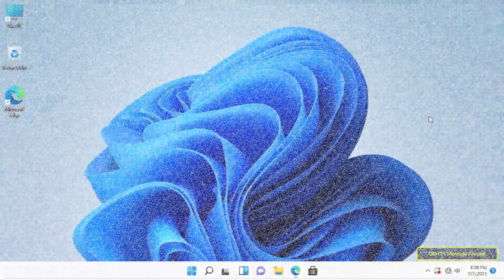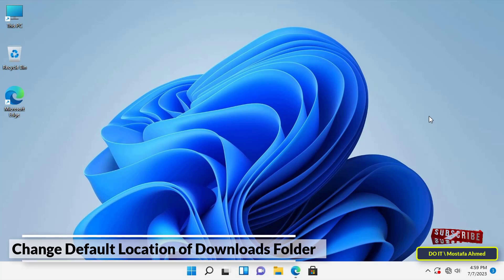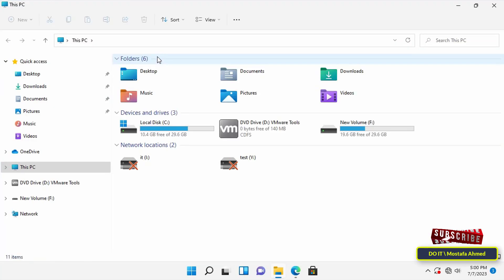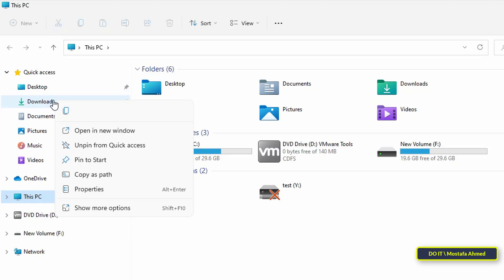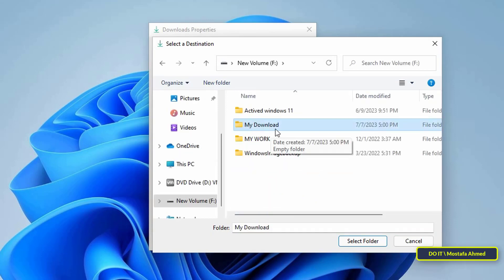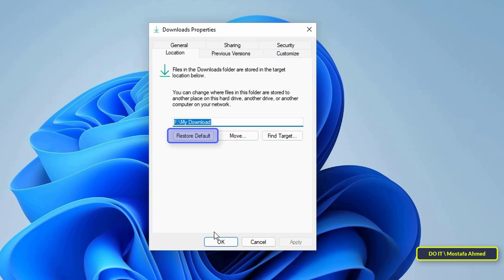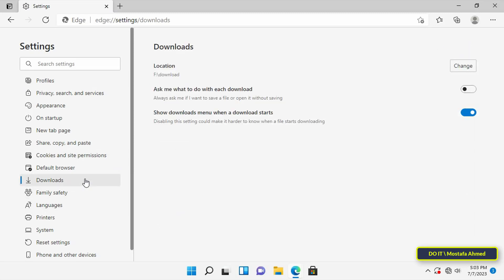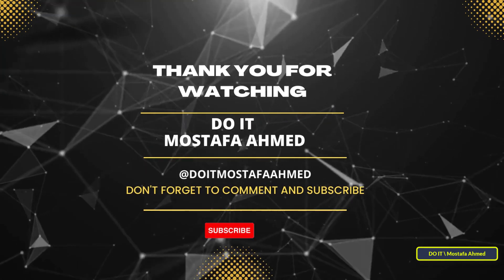How to Move or Change Default Location of Downloads Folder | Windows 11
In this video, I explain how to change or move the default Downloads folder to another location. The Downloads folder on your computer is the default location for storing downloaded content. The default location is the C drive of the computer. Although the purpose of the folder is to temporarily hold the downloaded files until you move them to their permanent location, it is better to move the Downloads folder to another place for more than one reason, first of which: since the C drive is usually the installation drive. And another reason is that if anything goes wrong, you may have to reset the drive to factory settings and you may lose all your personal files.
And you can simply change the default location of the downloads folder in more than one way, and the steps in the video are very simple and I am waiting for any inquiries in the comments.
How to Change Download Folder Using Properties,
How to Change Default Location of Downloads Folder on Windows 11,
How to Change the Default Download Folder,
How to Change Download Location in Windows 11,
How to Change Download Directory from the Browser on Windows 11,
How to change default download folder location,
change default download folder windows 11,
How to change default download folder in chrome browser,
How to change default download folder in edge browser,
How to Change Default Location of Files in Windows 11,
How to change the downloads directory for Microsoft Edge,
How to Move Downloads folder to another drive in Windows 11,
How to make Chrome browser to save files to a different location on Windows 11,
How to make Edge Browser to save files to a different location on Windows 11,
How to Change Windows' Default Download Path
How to Change Windows' Default Download Folder Path on Windows 11,
How to Change Path of Downloads Folder in Windows 11,
How To Change Download Folder Location,
How to Easily Change Default Download Location on Windows 11,
how to make default download folder on windows 11,
change your default download location, download folder, move download folder,